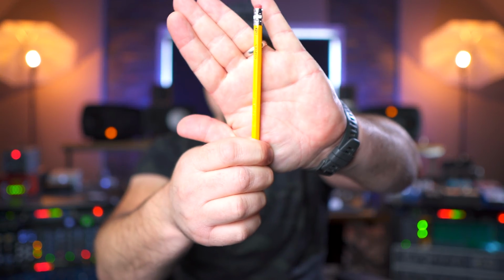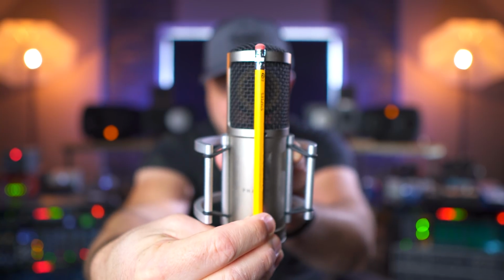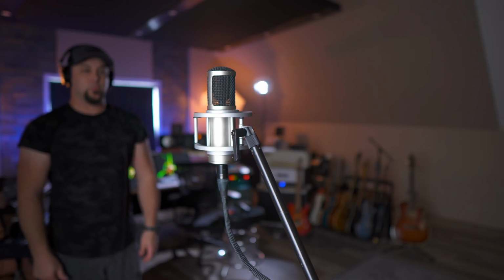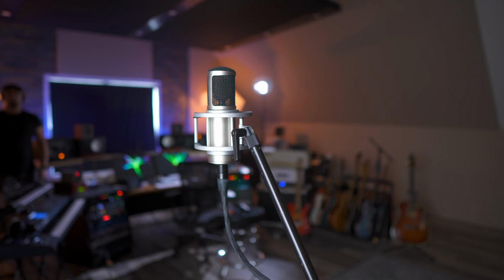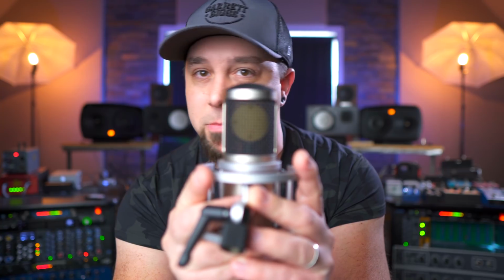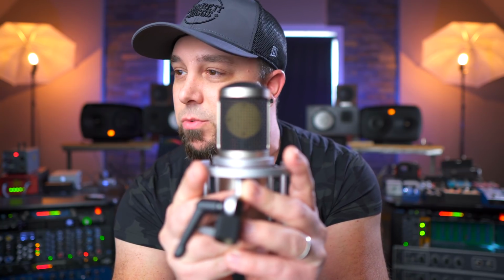VOCAL RECORDING HACKS